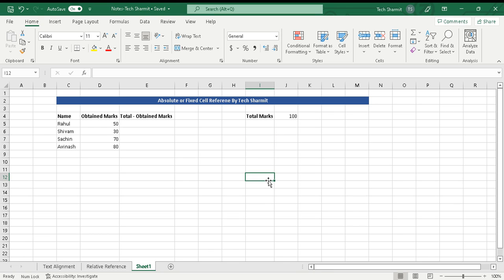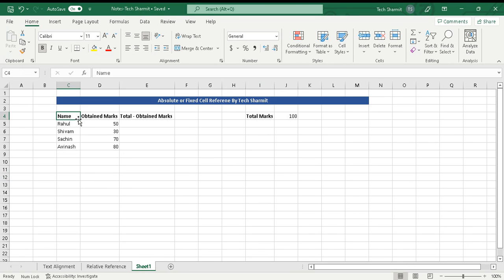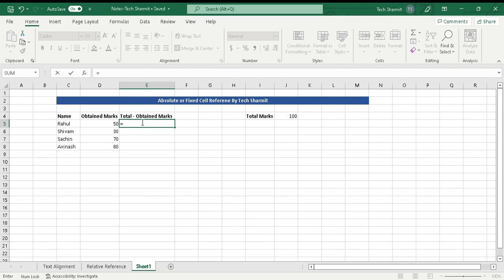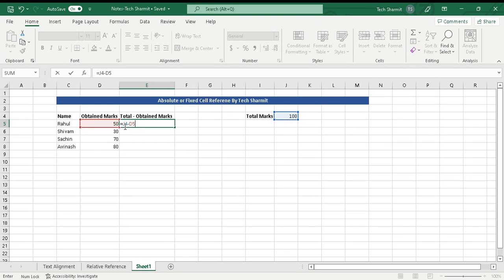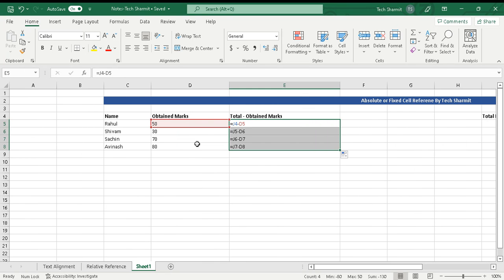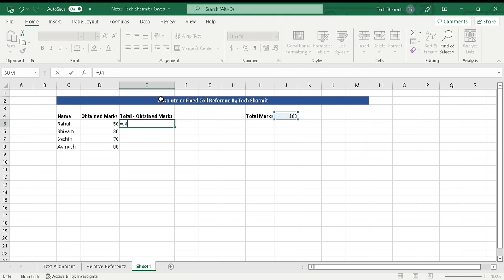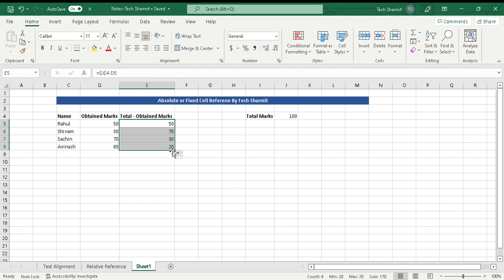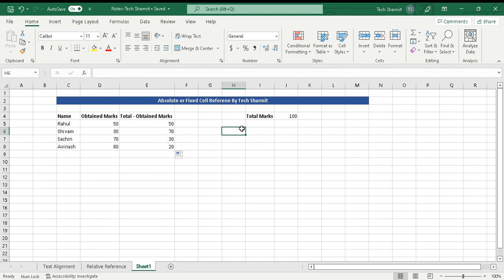Fixed or Absolute Cell Reference in Excel | ms excel full course | Complete Microsoft Excel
1. Introduction of a fixed or absolute cell reference.
2. Example of a fixed or absolute cell reference.